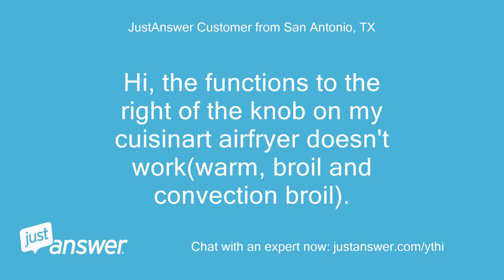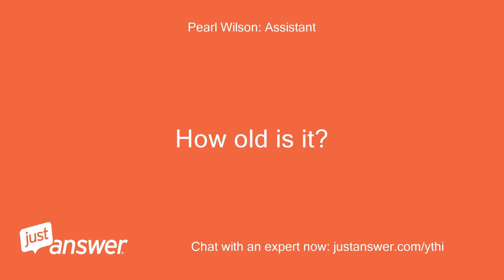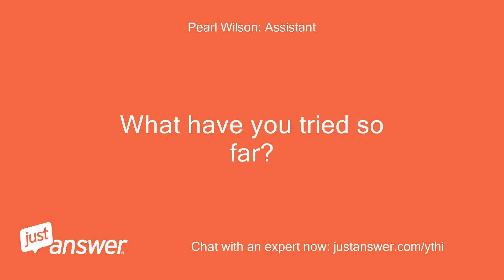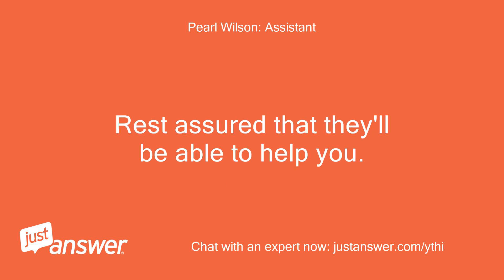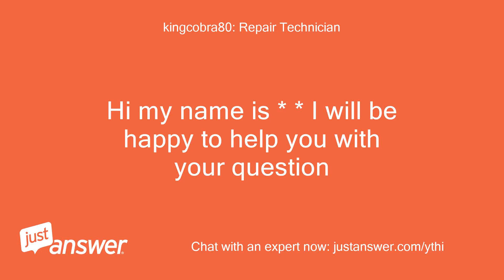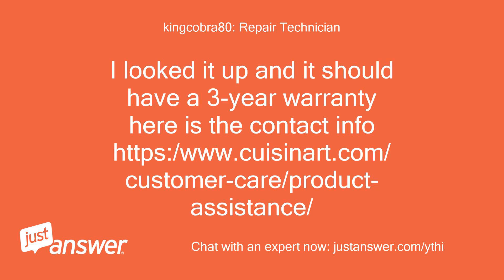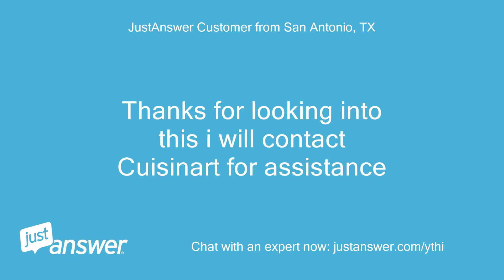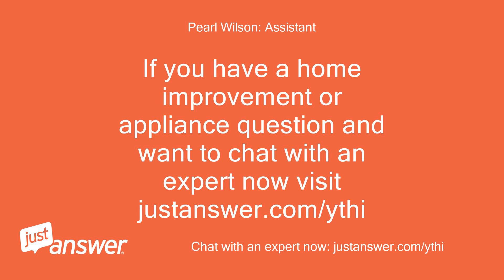The functions to the right of the knob on my cuisinart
JustAnswer Customer from San Antonio, TX: Hi, the functions to the right of the knob on my cuisinart airfryer doesn't work(warm, broil and convection broil).
Pearl Wilson: Assistant: Is your oven gas or electric?
JustAnswer Customer from San Antonio, TX: electric
Pearl Wilson: Assistant: How long has this been going on with your oven?
JustAnswer Customer from San Antonio, TX: 2 years
kingcobra80: Repair Technician: Hi my name is * * I will be happy to help you with your question
kingcobra80: Repair Technician: That would indicate a failed control panel and I would contact Cuisinart to see if it is still under warranty or if they even sell that part.
JustAnswer Customer from San Antonio, TX: Thanks for looking into this i will contact Cuisinart for assistance
kingcobra80: Repair Technician: Your welcome